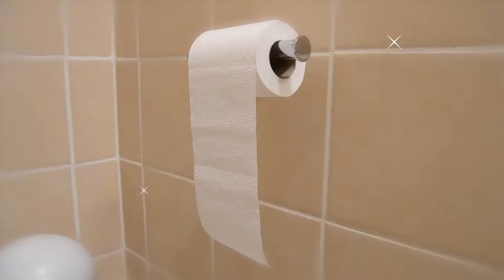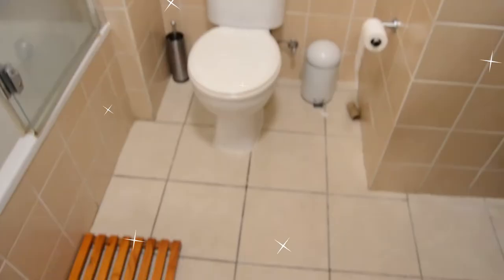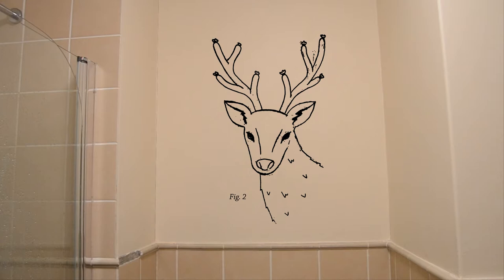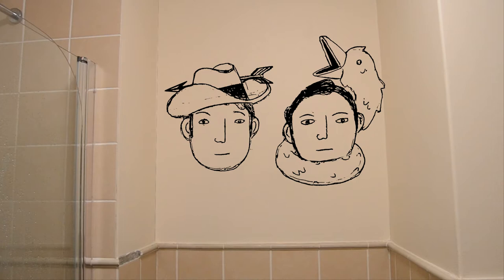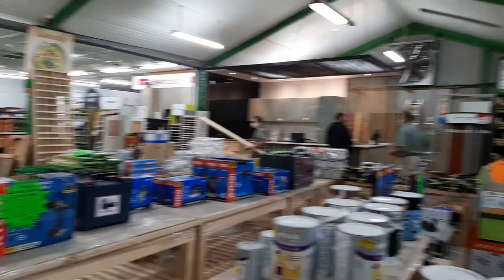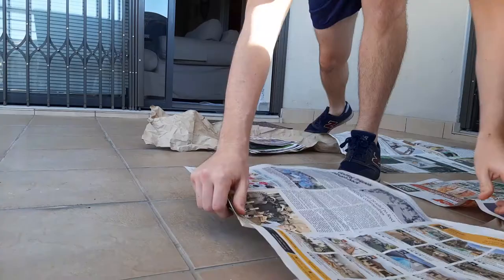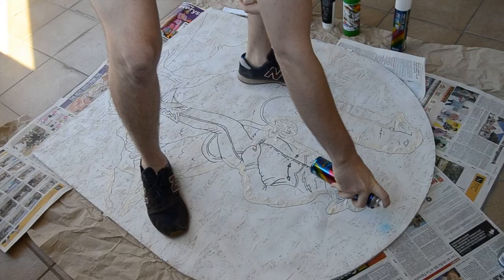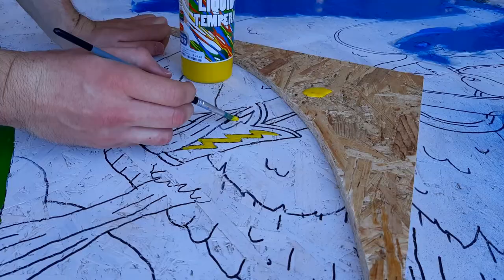Painting a Goose Cowboy Tutorial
Our bathroom has proved perfectly acceptable except for this wall above the toilet.  It had to be filled with something eloquent and timeless. This was my attempt to do just that.